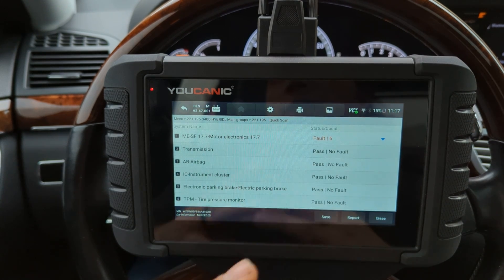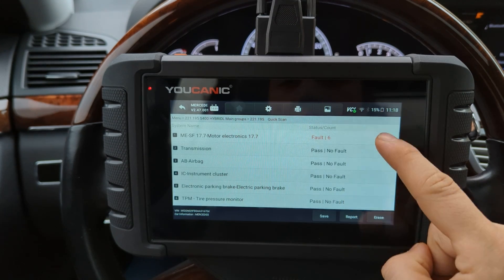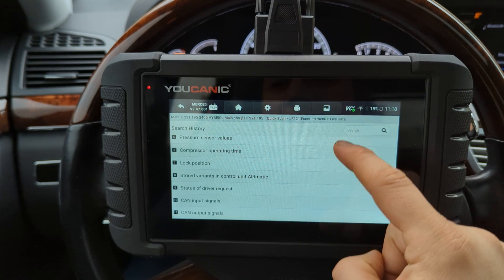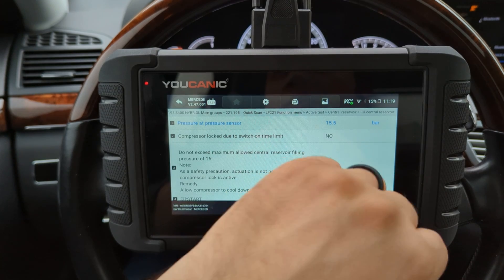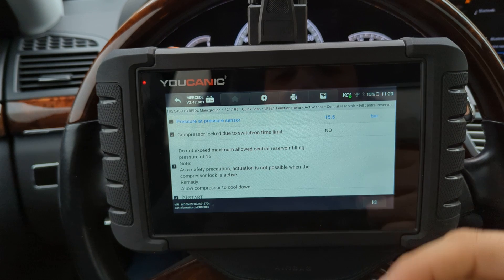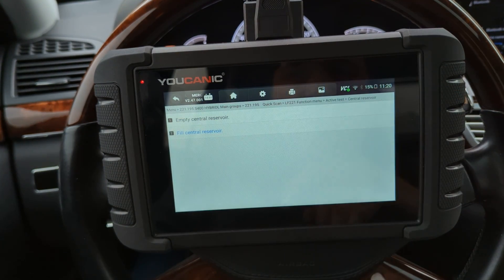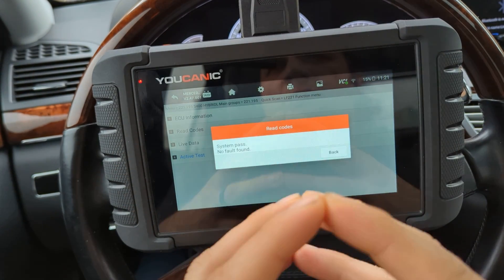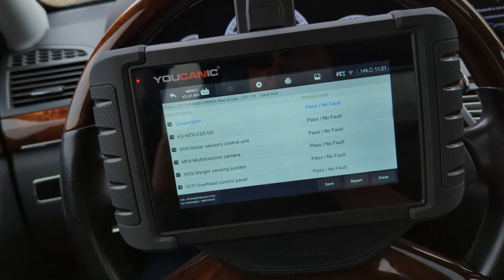Test Mercedes-Benz Airmatic Air Suspension Compressor Condition with YOUCANIC Scanner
This video provides a detailed guide on how to use the YOUCANIC scanner to test the condition of a Mercedes-Benz Airmatic air suspension compressor. The video takes viewers through each process step, including the required tools, connecting the scanner to the car, and accessing the air suspension compressor data. The step-by-step instructions and clear visuals make it easy for viewers to follow along and understand how to use the scanner to test the compressor's condition. The video covers the different types of compressor failures and how to use the scanner to identify them. It is an excellent resource for Mercedes-Benz owners who want to diagnose and troubleshoot air suspension compressor issues and for mechanics who want to use the latest diagnostic tools to test and repair air suspension compressors.

In this tutorial, we used the YOUCANIC full system scanner.